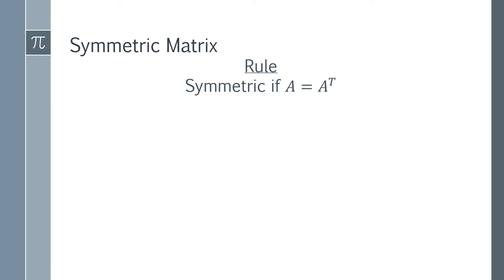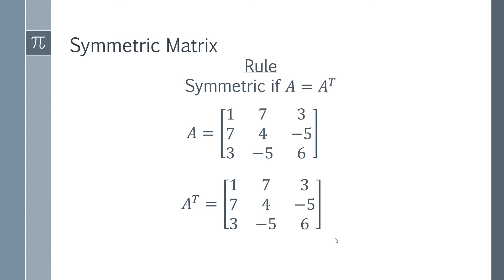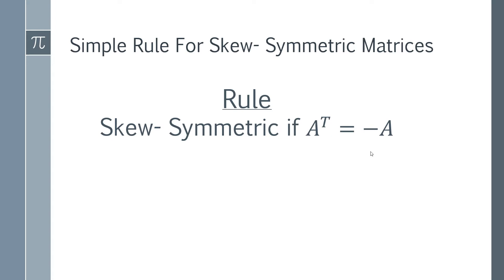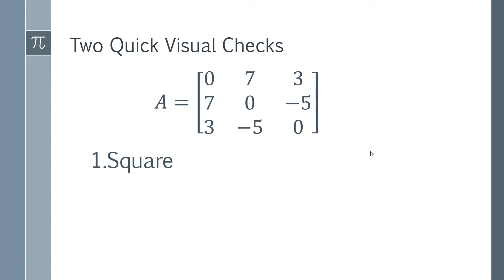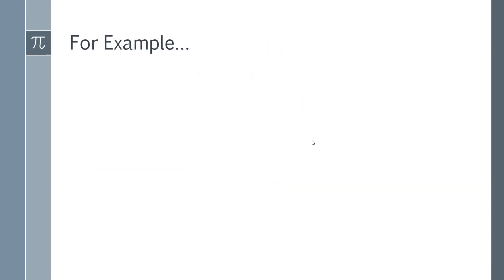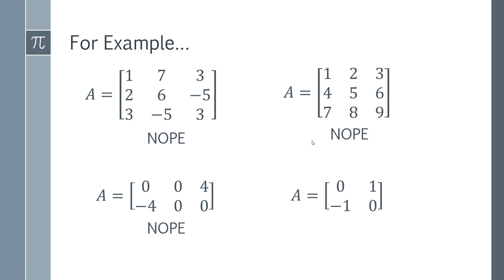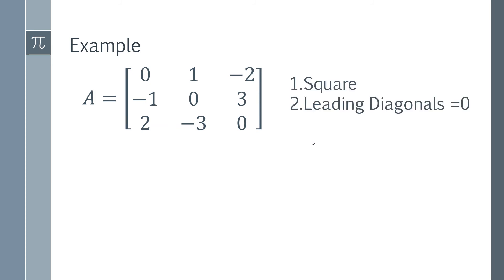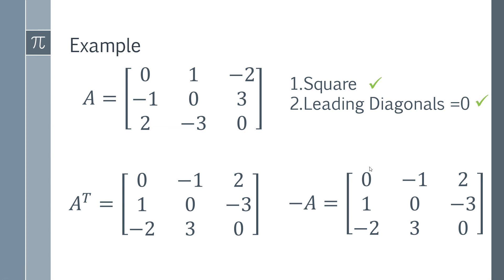What is a Skew-Symmetric Matrix?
In this video I will define exactly what a skew-symmetric matrix is and how it is different from a symmetric matrix. I will also teach you how you can prove that a matrix is Skew-Symmetric and how you can perform a simple visual check to see if a matrix is skew-symmetric without calculation